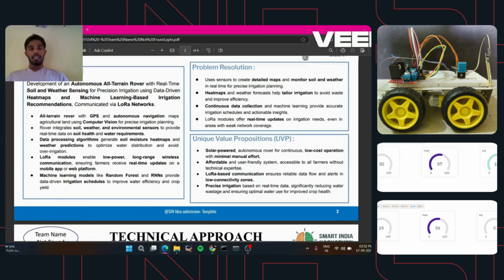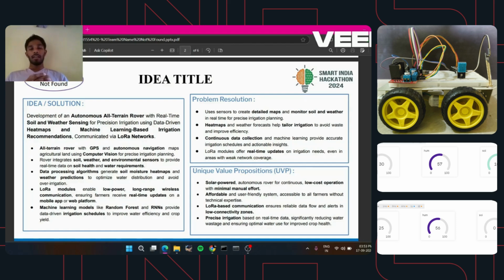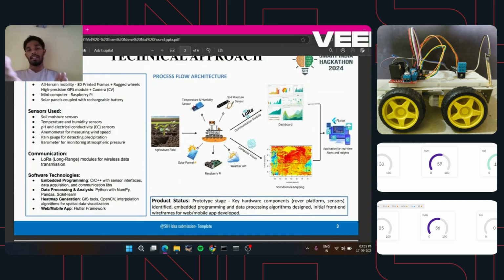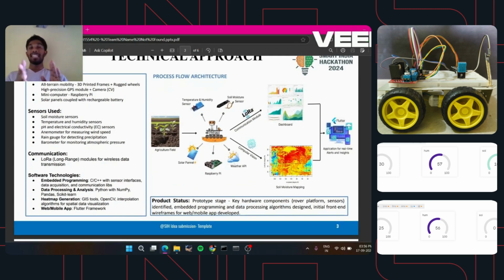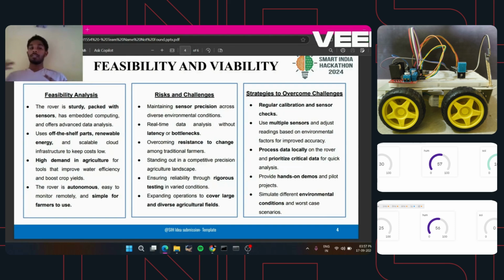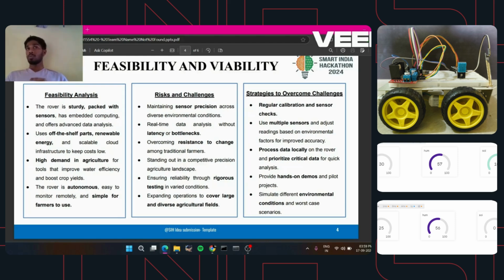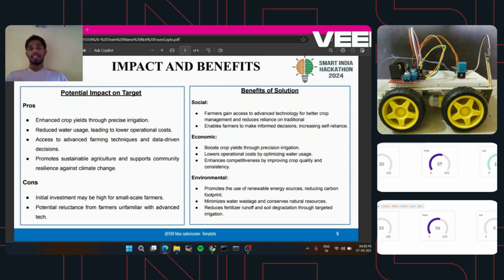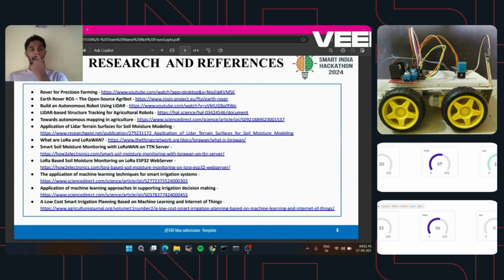SIH 2024 - PS ID 1554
Problem Statement ID – SIH 1554
Problem Statement Title- Smart Irrigation System for Precision Farming
Theme- Agriculture, Food Technology and  Rural Development
PS Category- Hardware
Team ID- 7290
Team Name - TEAM_NAME_NOT_FOUND_06